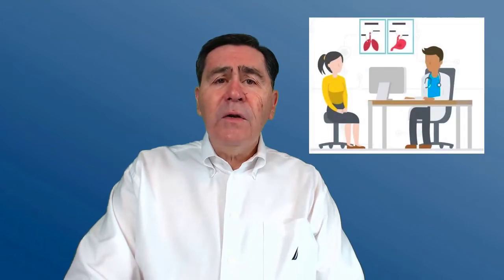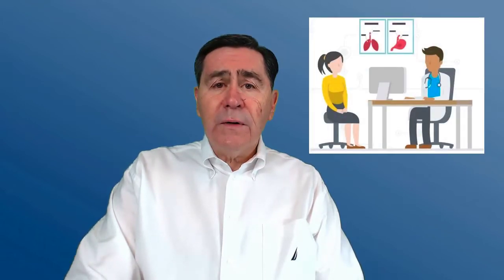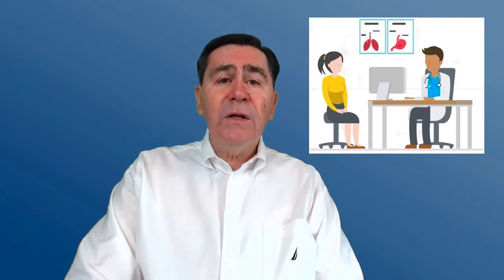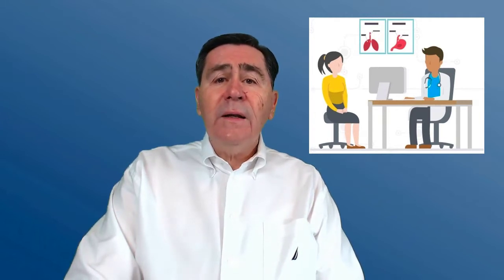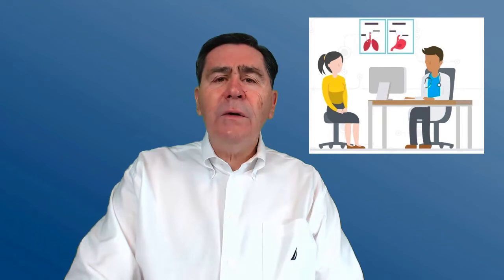LOW BACK PAIN VIDEO #1: KNOWLEDGE FOR YOUR DOCTOR VISIT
This is the continuation of a series of videos designed to give individuals information that they can use to prepare for a visit to a physician’s office. The videos are designed to help insure that the individual can ask appropriate questions of the physician and to increase the likelihood that quality care is delivered.

Low back pain is a common complaint seen in primary care offices. In some practices it can account for up to 10% of the office visits.

The most common cause of low back pain is a minor muscle or ligament strain but these individuals do not usually seek medical treatment.

Most back pain that causes a patient to present to a physician’s office is due to dysfunction of the joints of the spine.

Another major cause of back pain is spondylosis.

Spondylosis is a degenerative condition that may worsen as a person grows older. It can affect any region of the spine.

 Spondylosis can affect the spine's intervertebral discs (eg, degenerative disc disease) and facet joints.

Think of spondylosis as degenerative joint disease or osteoarthiitis.

Lesions of the nerves of the lower spine cause sciatica. These can be a result of compression of the nerves as they leave the spine. These may  occur when a disc between the vertebrae of the spine has a protrusion of the contents of the disc.

One of the problems with diagnosing lower back pain is that a number of other serious disorders, besides vertebral dysfunction and spondylosis (arthritis), may be the cause of lower back pain.

Not considering these other possible causes can result in serious damage to the individual because the real cause of back pain was ignored and allowed to progress.